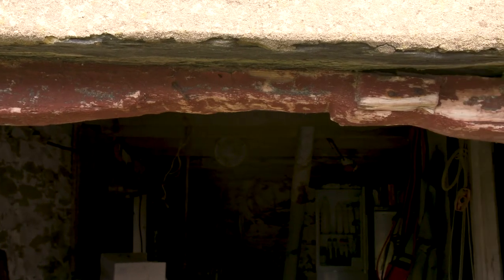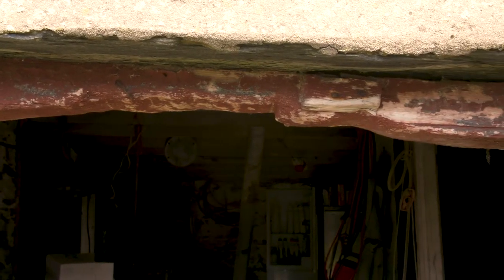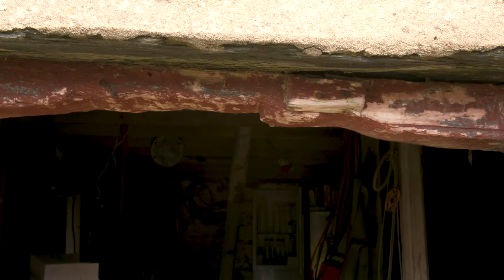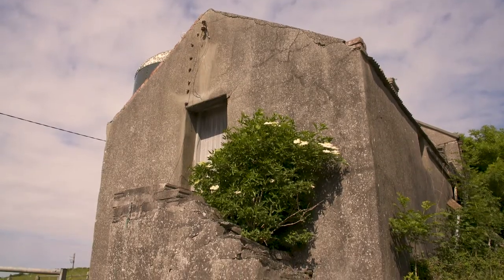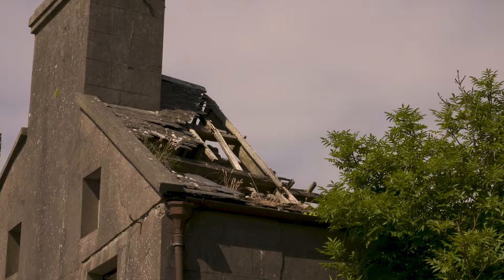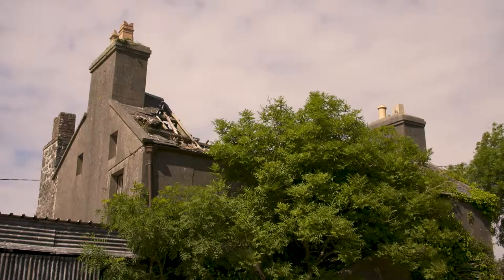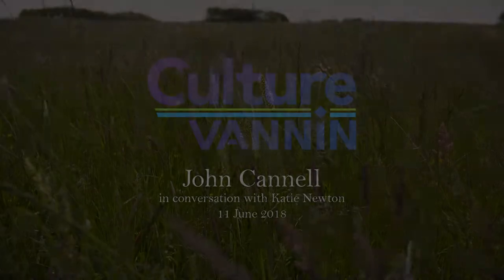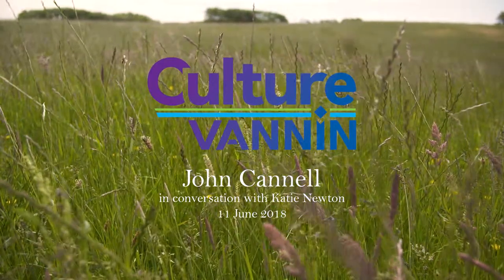The wear of horses on the stable door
The farm buildings at Ballacarnane bring their own history of the land, such as the wear of horses decades ago on the long-disused stable door still evident today.

This film of John Cannell in conversation with Katie Newton was filmed at Ballacarnane on 11 June 2018.
Culture Vannin owes a great debt of gratitude to Mr Cannell for his generosity in allowing us to share these stories through this film.